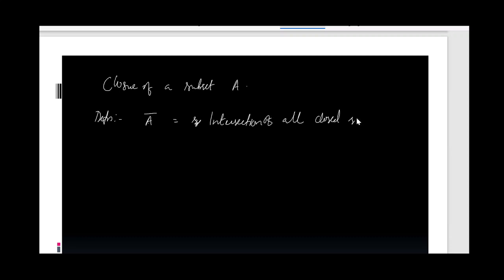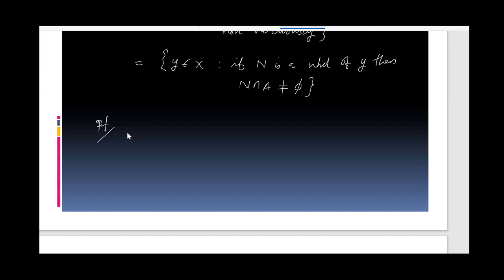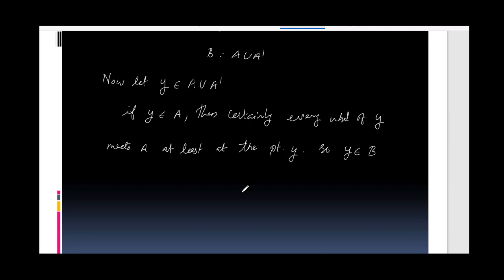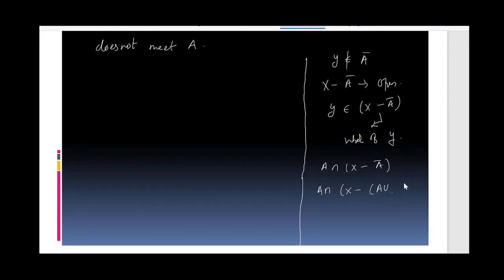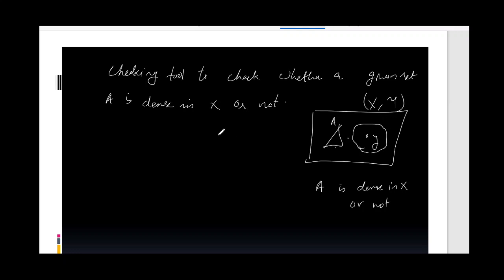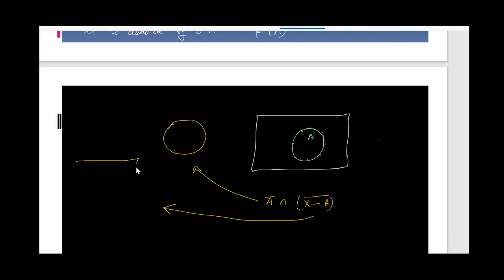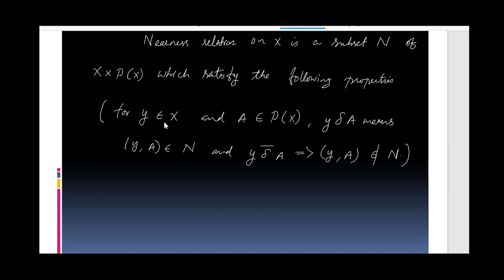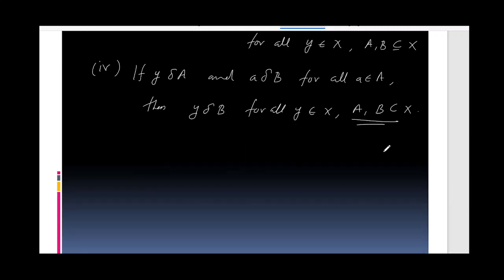Closure of a subset Properties